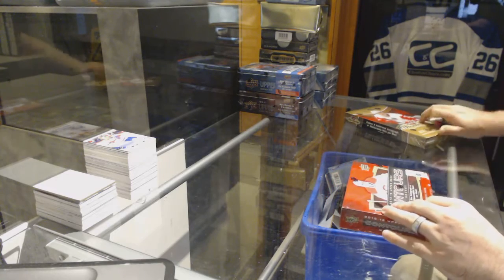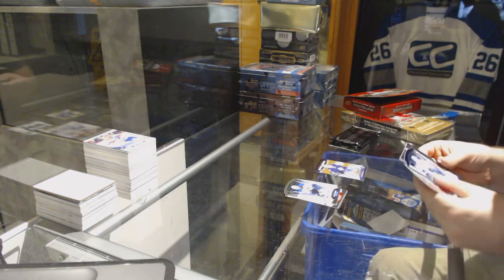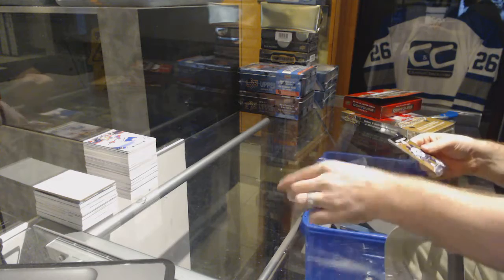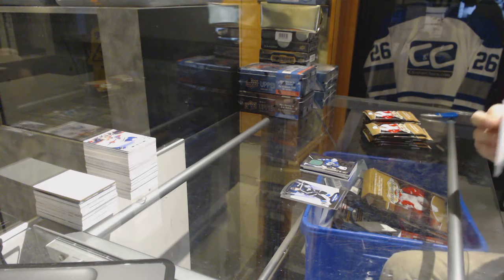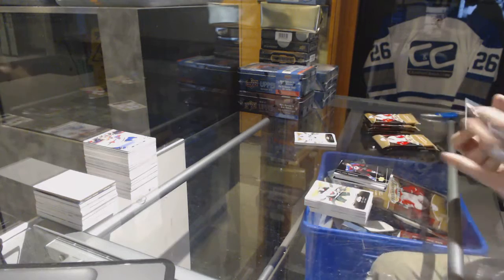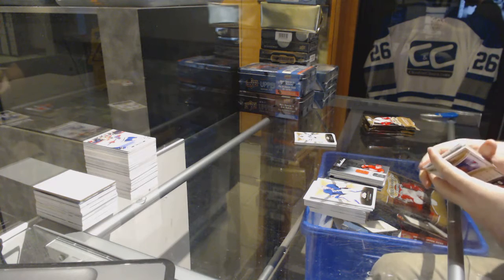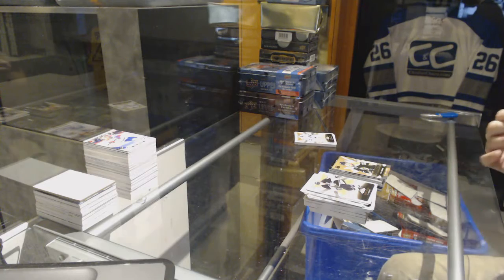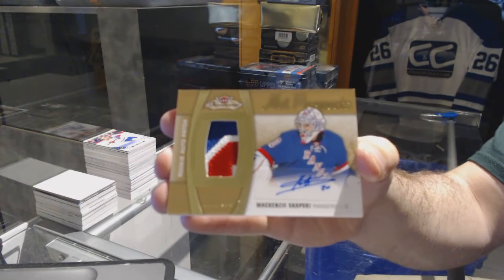15-16 UD Fleer Showcase & 15-16 UD Contours Hockey Box Break - C&C GB #7270